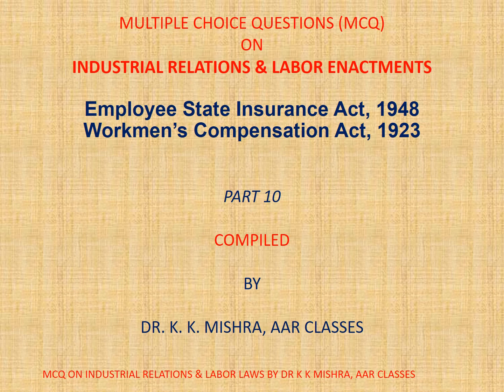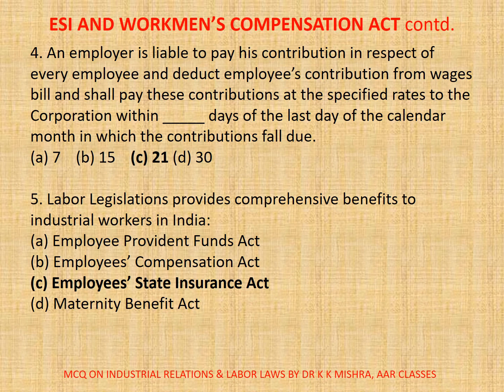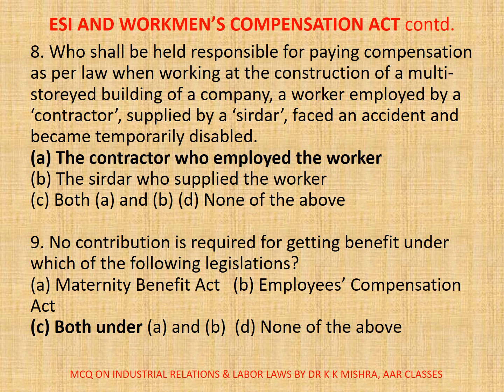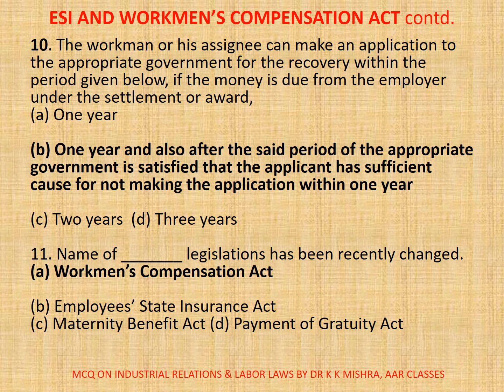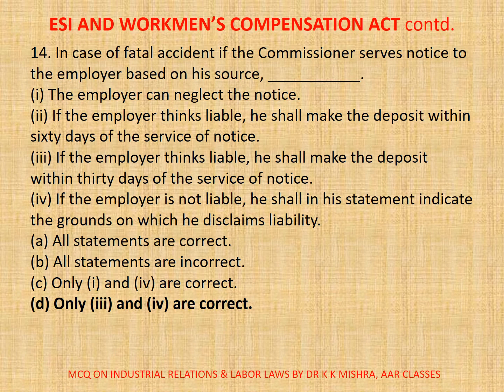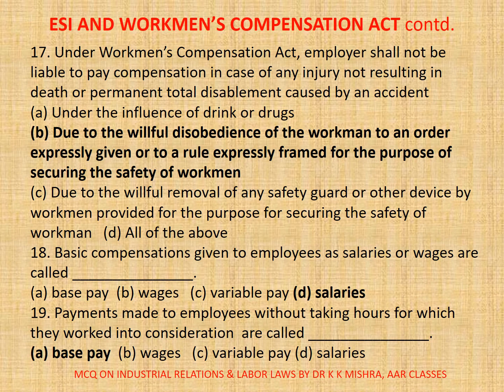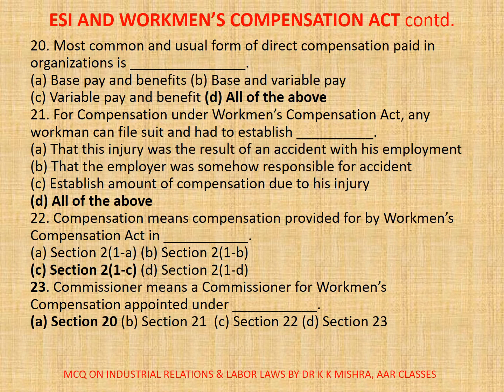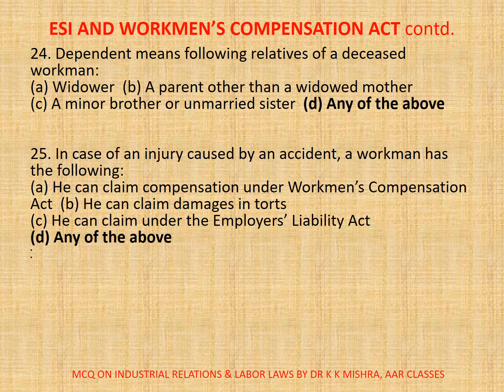Multiple Choice Questions on Industrial Relations and labor Enactment Part 10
Payment of Bonus Act 1965
The payment of Bonus Act provides for the payment of bonus to persons employed in certain establishments on the basis of profits or on the basis of production or productivity. The Act is applicable to establishments employing 20 or more persons. The minimum bonus, which an employer is required to pay even if he suffers losses during the accounting year is 8.33% of the salary.